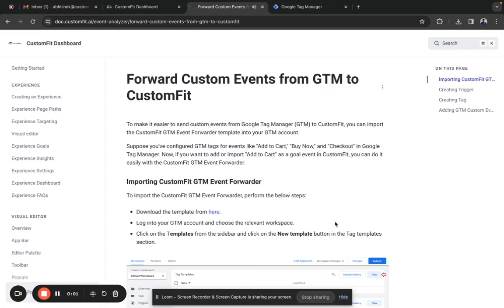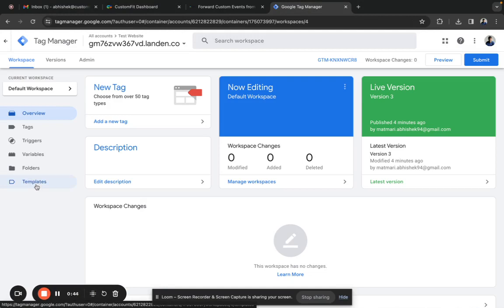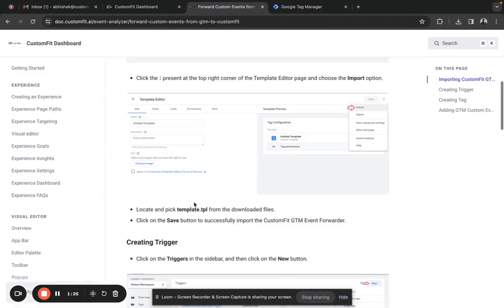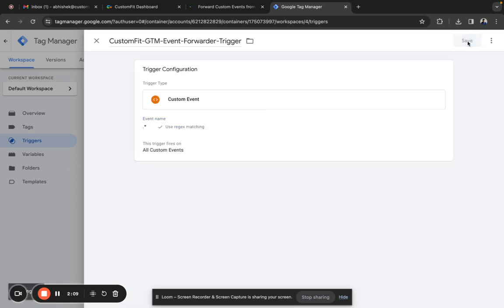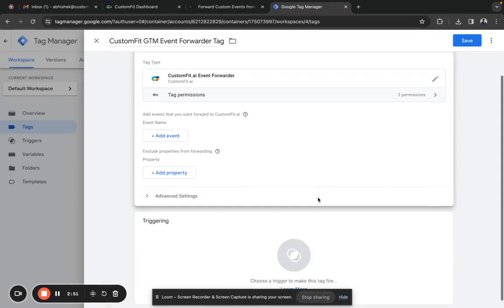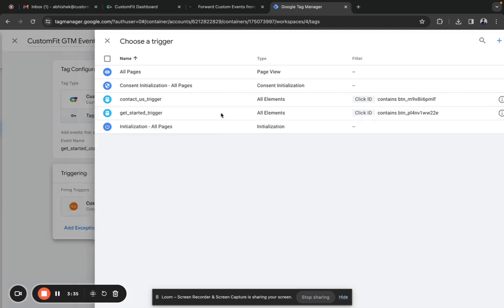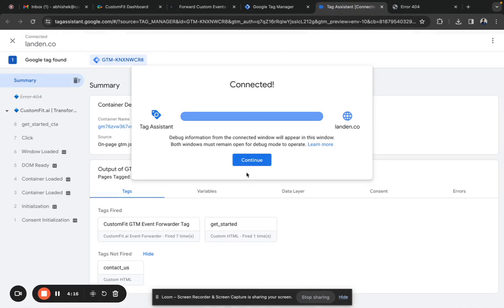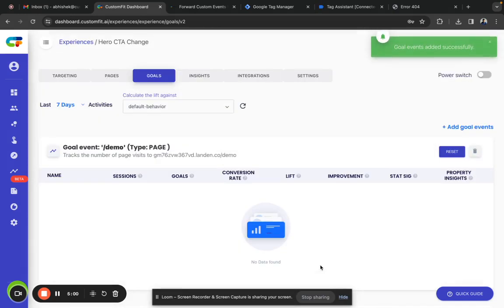Forwarding Custom Events from GTM to CustomFit.ai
To simplify sending custom events from Google Tag Manager (GTM) to CustomFit, you can use the CustomFit GTM Event Forwarder.

If you have set up GTM tags for "Add to Cart," "Buy Now," and "Checkout" events in Google Tag Manager, you can easily add these tags as a goal event using CustomFit GTM Event Forwarder.